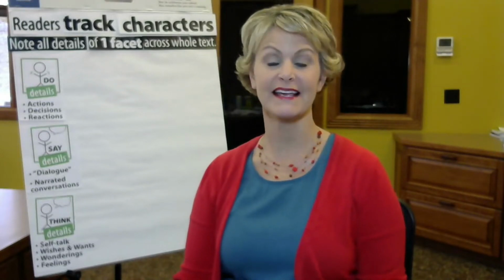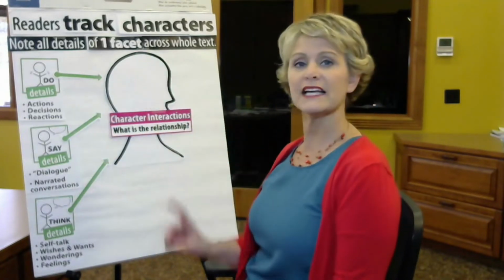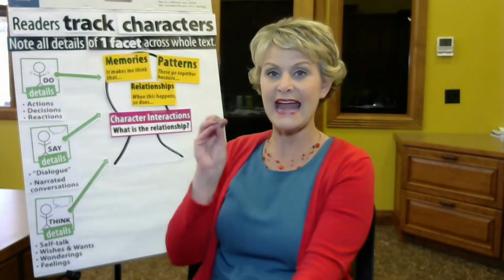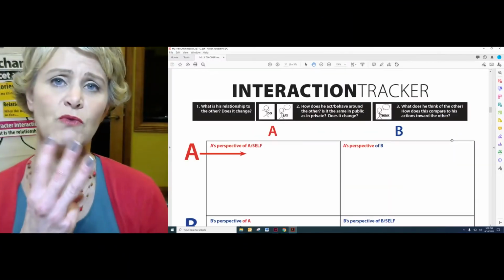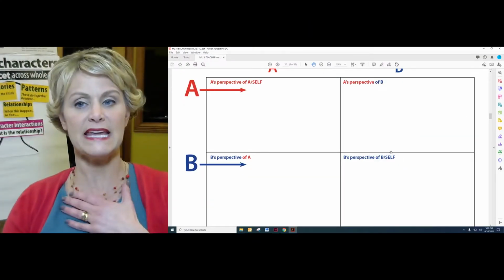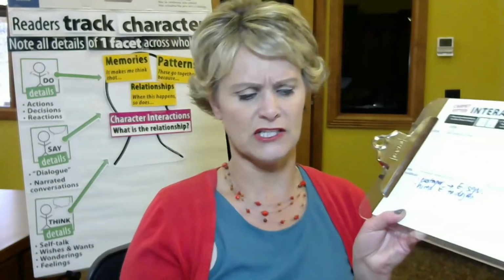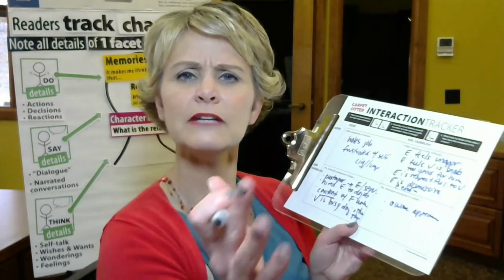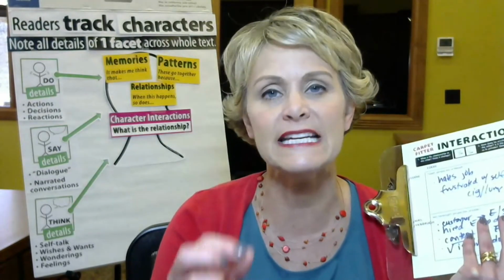Gr 7-12 | Readers track details across a text - Lesson 3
Reading comprehension in secondary classrooms requires that students use text details to infer the different relationships between characters. Teach students which text details to collect and how to determine their meaning.

LESSON 3 FOCUS: Infer the relationship between characters.

Welcome to Literacy eLessons Grades 7–12: Readers Track Details Across a Text! 🔍📖
These free, ready-to-use lessons help teachers guide middle and high school students in noticing, analyzing, and remembering key details across complex texts.

In these eLessons, students will:

-Track important details, evidence, and themes
-Strengthen comprehension of both literary and informational texts
-Build critical thinking skills to support discussion and academic writing

Perfect for grades 7–12 classrooms and teacher professional development, this playlist provides practical strategies to help adolescent readers engage deeply with texts and grow as confident, thoughtful readers.